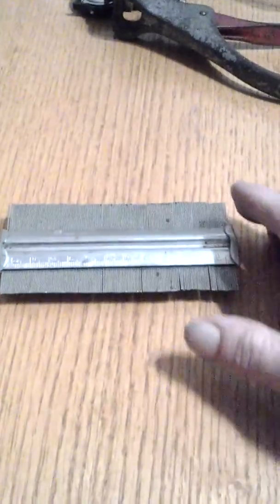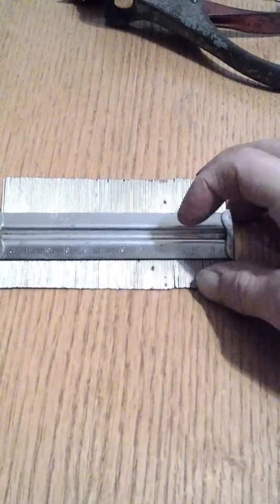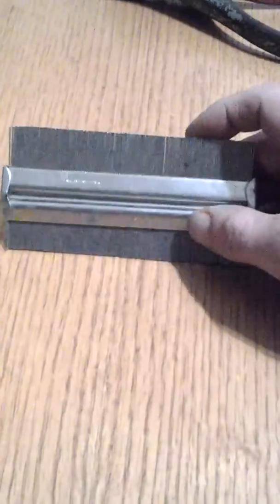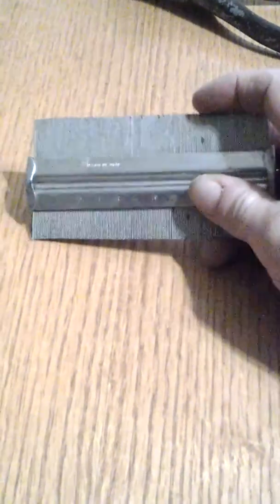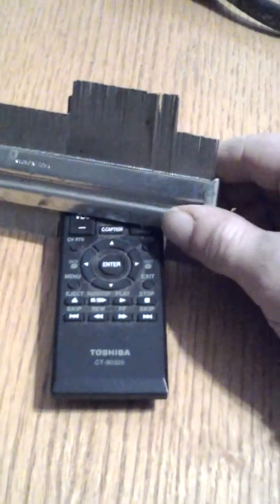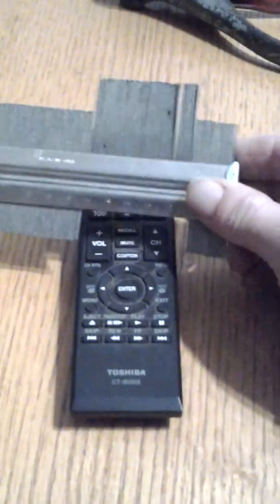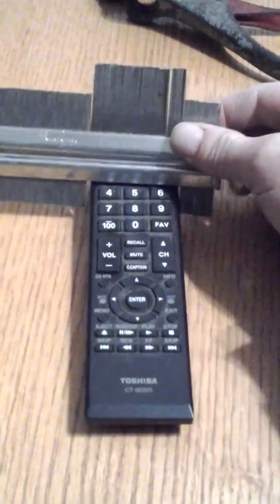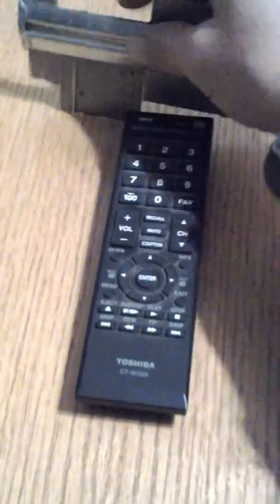What is this tool #2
Another tool for you to figure out.no clues in tags either lol